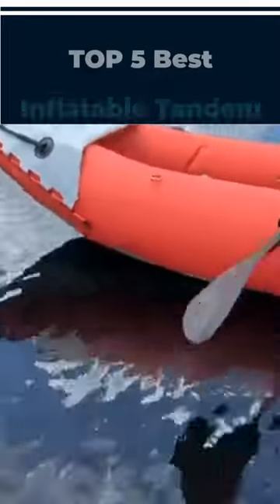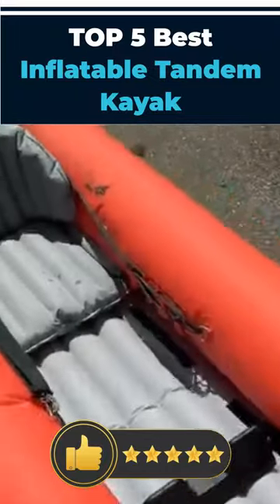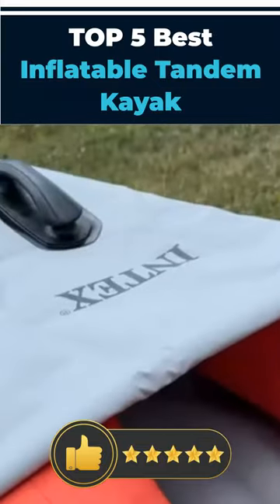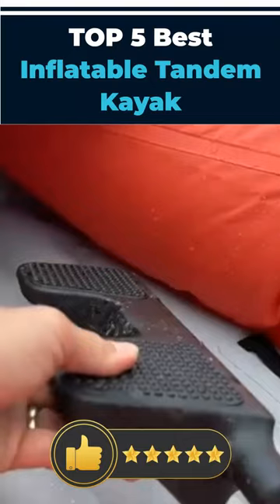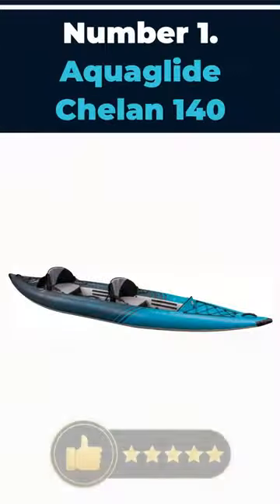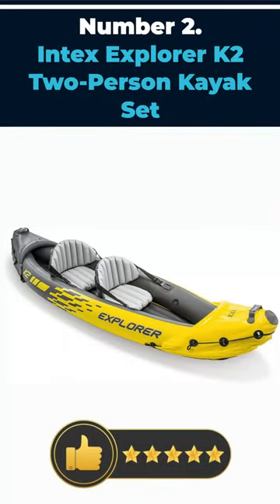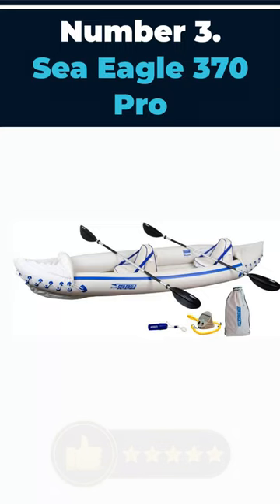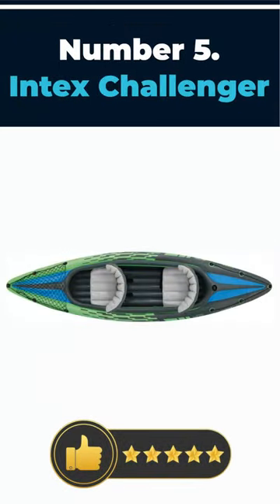✅Best Inflatable Tandem Kayak | Top 5 Picks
Welcome to our review of the best inflatable tandem kayak. In this video, we'll be taking a look at the top five inflatable tandem kayaks on the market right now. We'll be exploring their features, advantages, and disadvantages, so you can make an informed decision on which model is best for you.

Here are Top 5 ✅Best inflatable tandem kayak

1. Driftsun 2-Person.
2. Advance Elements AdvancedFrame.
3. Intex Explorer K2.
4. Airhead Montana.
5. Elkton Outdoors.